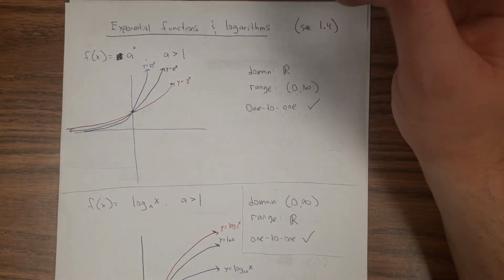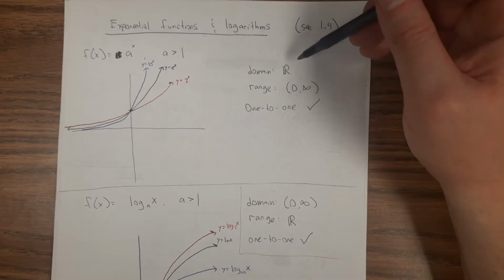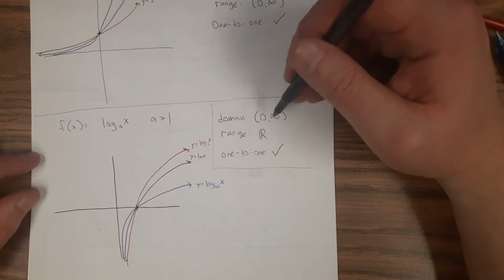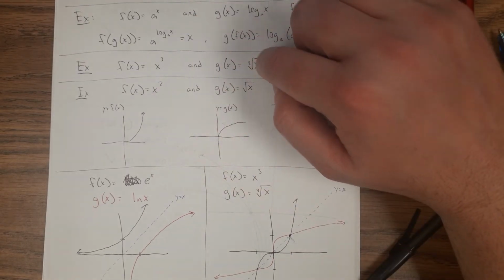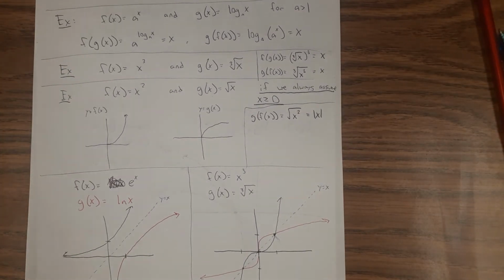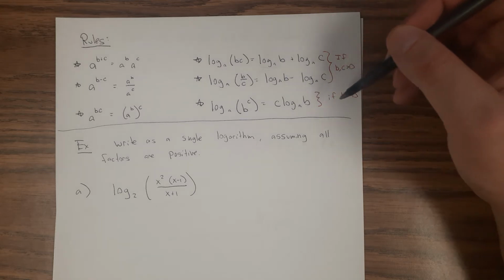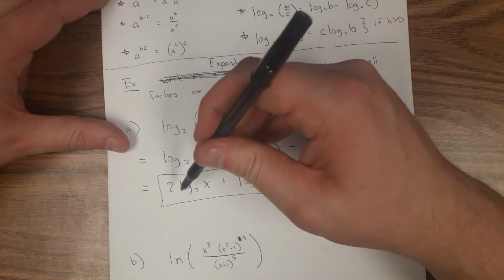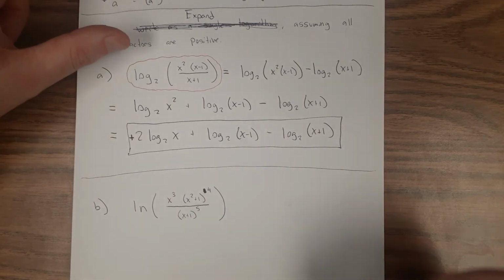Exp Log 1